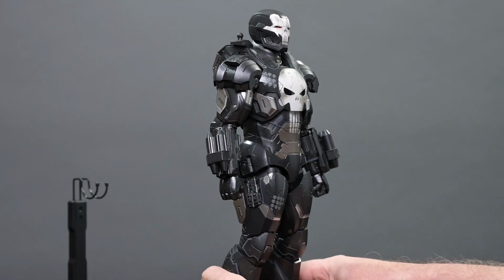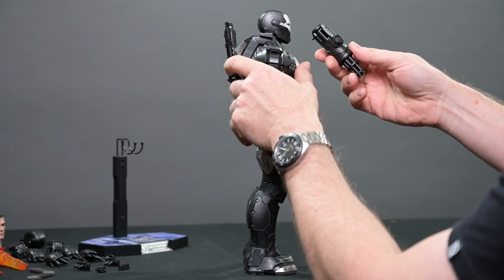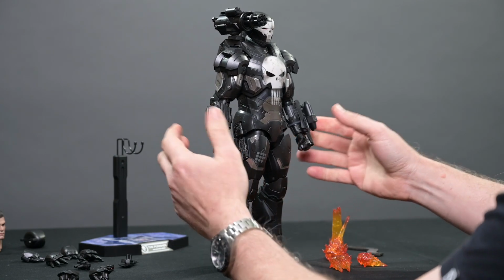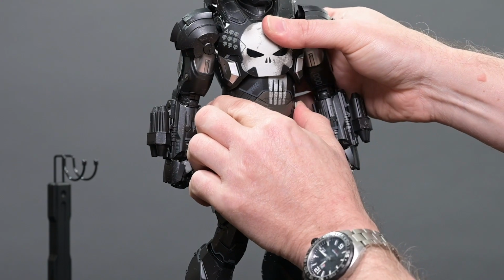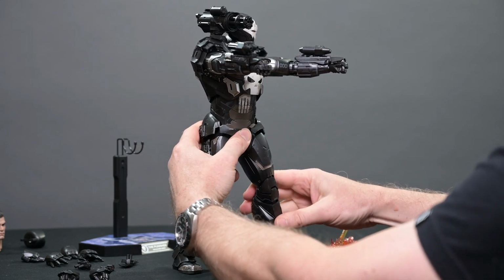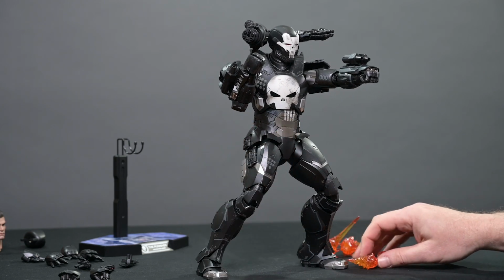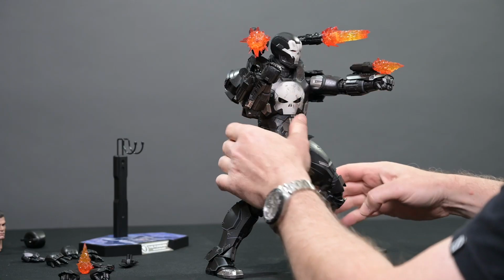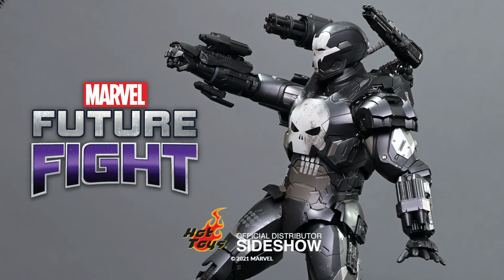Punisher (War Machine Armor) Sixth Scale Figure by Hot Toys | How to Be a Poser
Welcome to How to be a Poser!  Today's episode features the Punisher (War Machine Armor) Sixth Scale Figure by Hot Toys!  Let's Get Started!

ABOUT THIS SIXTH SCALE FIGURE
Frank Castle, known as The Punisher, got his hands on a War Machine suit of armor and waged a one-man war against crime. He not only deals with injustice in the most permanent ways possible, he does so without fear of damage from conventional weapons. He’s unstoppable.

Inspired by the popular game MARVEL Future Fight, Sideshow and Hot Toys present The Punisher (War Machine Armor) Sixth Scale Collectible Figure specially made from diecast material. Standing approximately 32.5cm in height, this collectible figure is expertly crafted based on the appearance of The Punisher in the game.

The Punisher Sixth Scale Collectible Figure features a newly developed head sculpt with an interchangeable LED-light up helmeted head, metallic black and silver colored armor with white skull motifs and weathering effects, a mini-shoulder gun and an articulated back-mounted shoulder cannon. This figure also features attachable thrust fire effect accessories and a specially designed figure stand!

Marvel Future Fight fans, this is a must-have to add to your collection!

Brand: Marvel
Manufacturer: Hot Toys
Type: Sixth Scale Figure

Terry Smith can also be found hosting some of our other popular YouTube series like 'Strike a Pose'

If you enjoyed it, be sure to Like it!